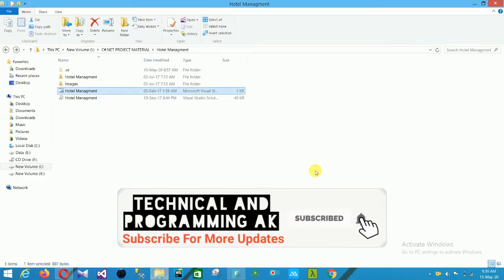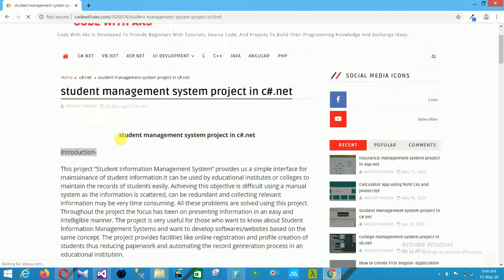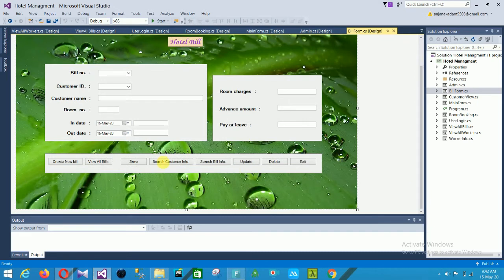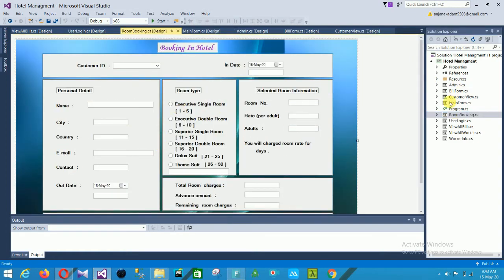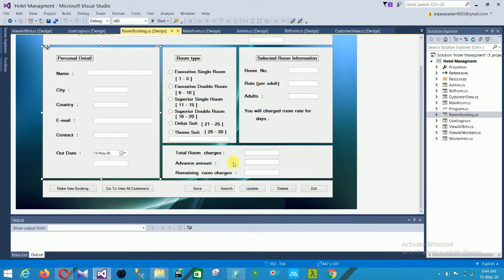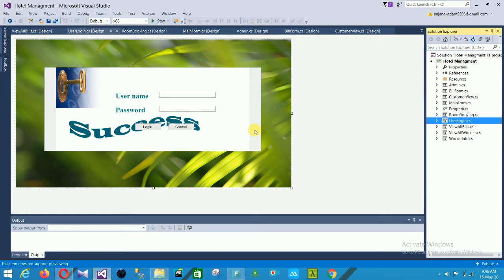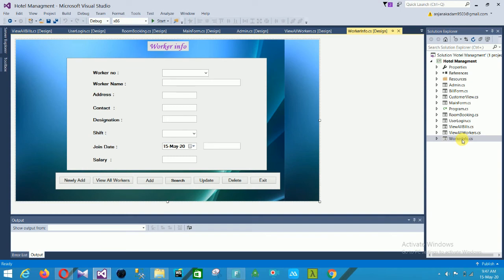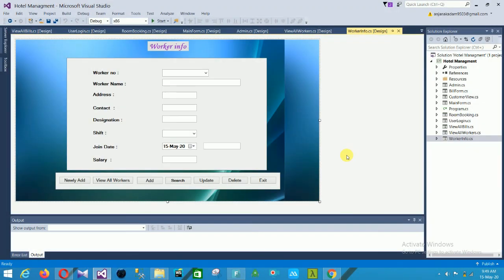Hotel management system | hotel management system project in c#.net | c#.net projects download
HOTEL MANAGEMENT SYSTEM PROJECT IN C#.NET
C#.NET PROJECTS WITH SOURCE CODE

LIKE    &&    SIBSCRIBE

About Video-             In this video i will shows Hotel  management system | hotel management system project in c#.net | c#.net projects download step by step